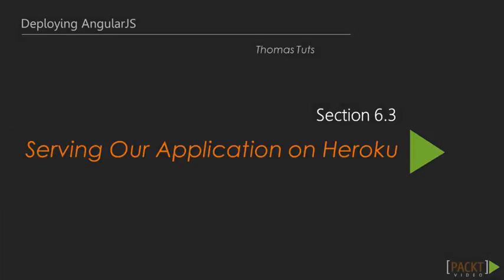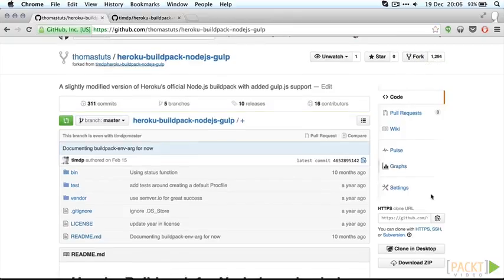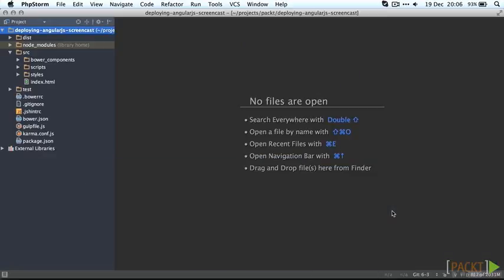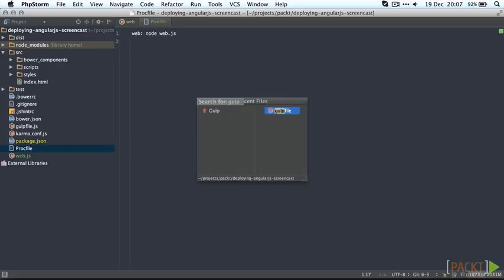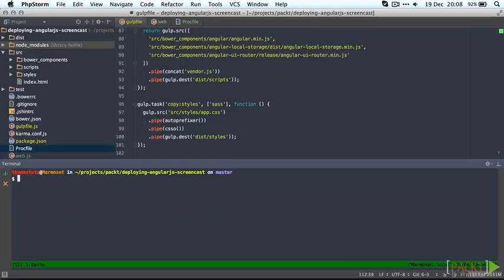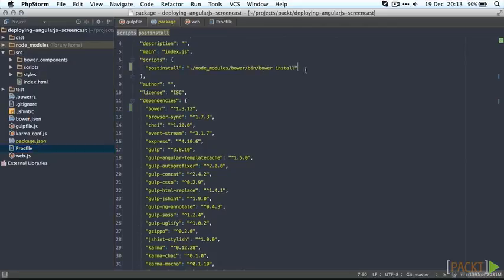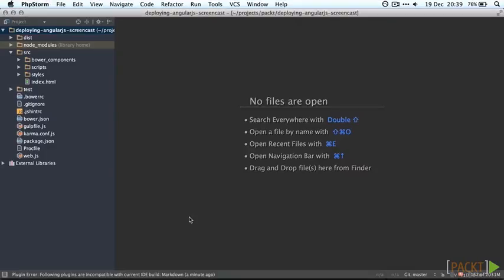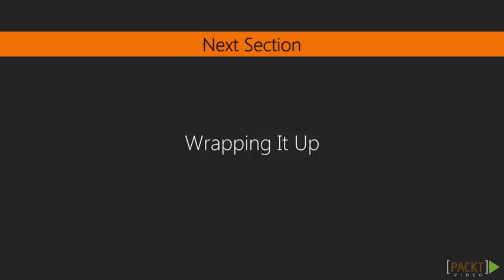17 Serving Our Application on Heroku